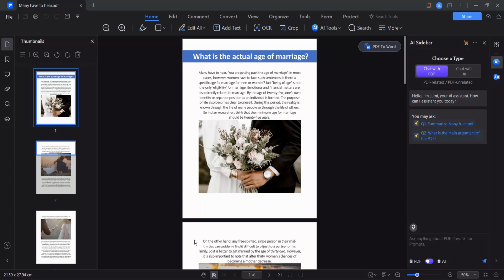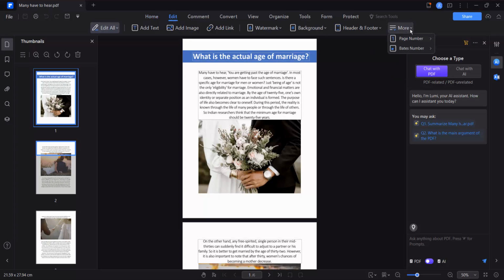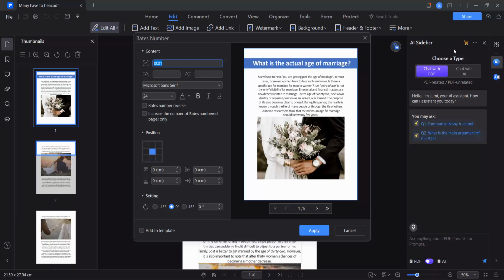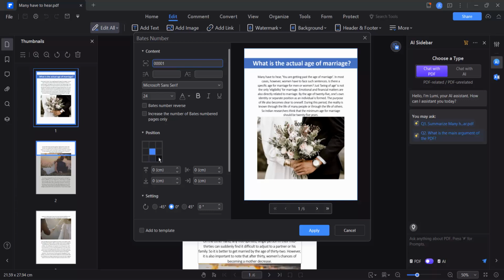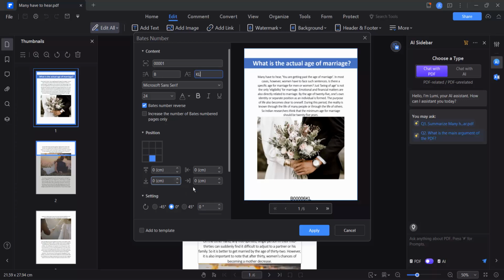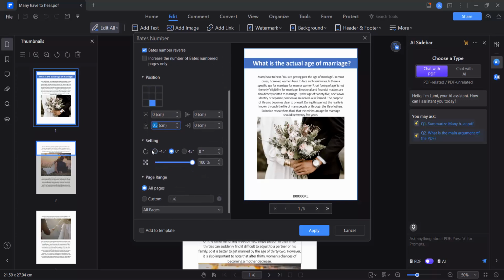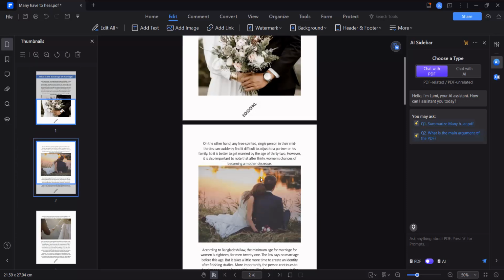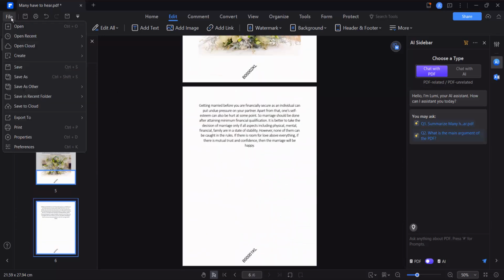How to Add Reverse Bates Numbers for Your PDF Documents in Wondershare PDFelement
Hello everyone, Today I will show you, How to Add Reverse Bates Numbers for Your PDF Documents in Wondershare PDFelement.